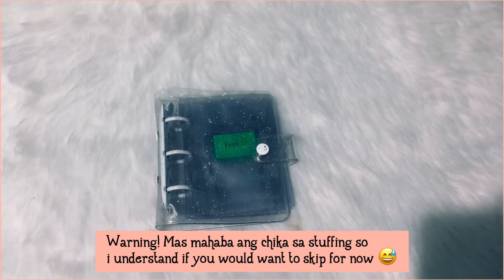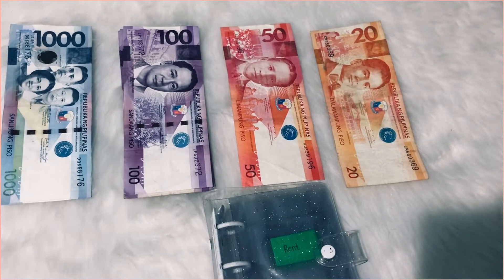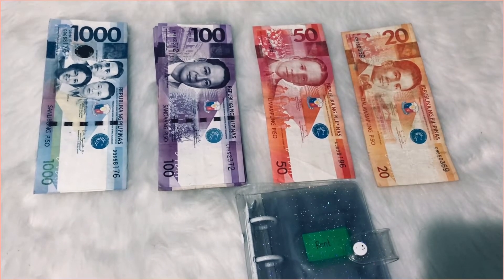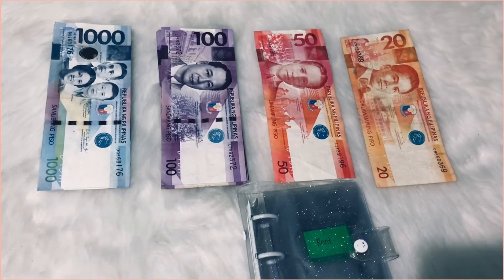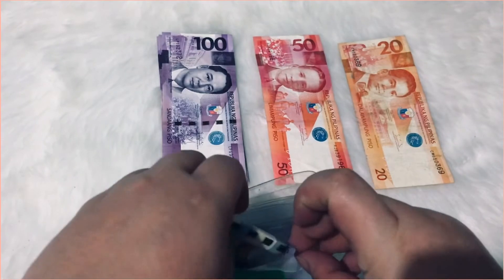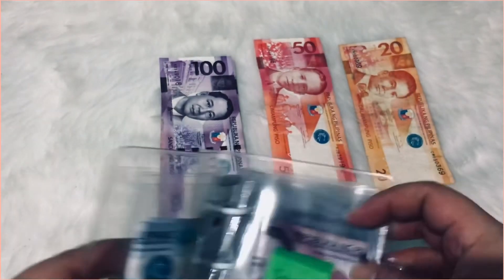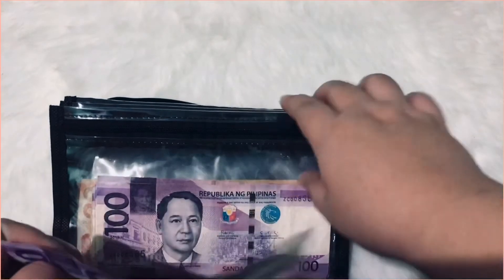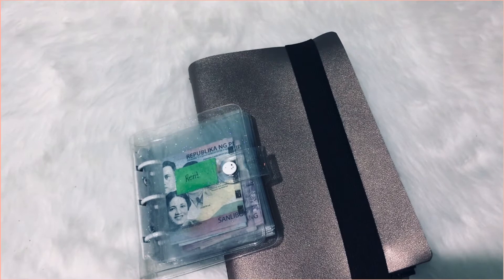Cash Stuffing Partners Paycheck| Low Income | Lipat Bahay Chika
Hello 👋 its a bit late guys but its better be late than never 😊